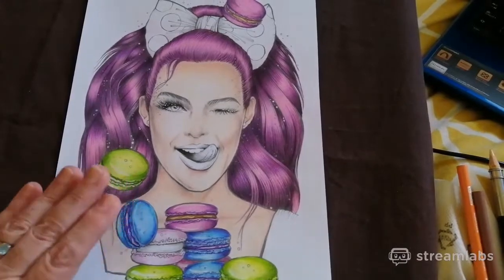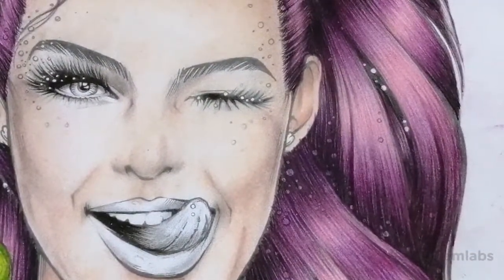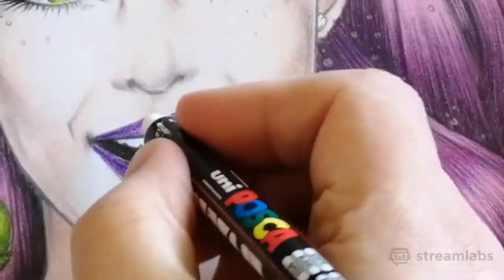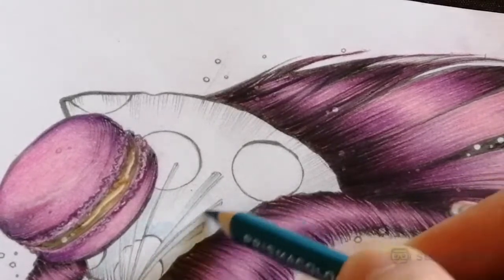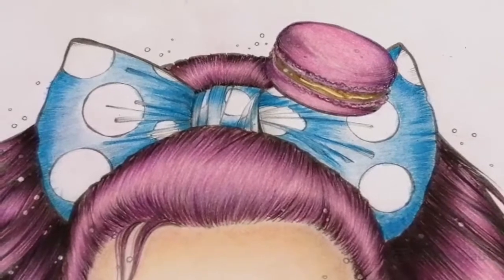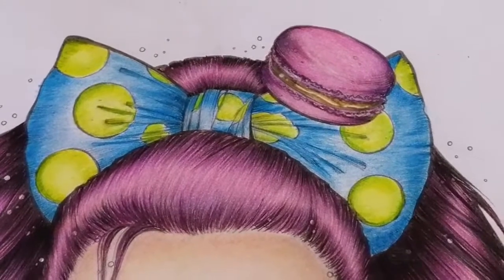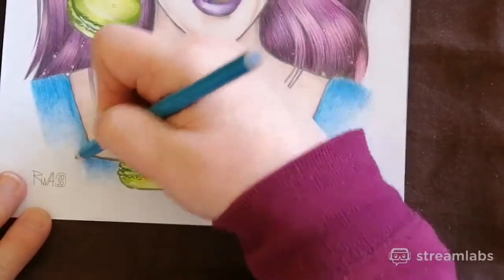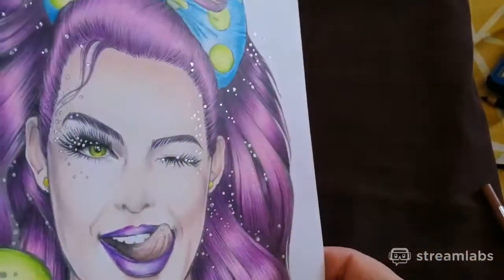LIVESTREAM - COLOURING RINA ART - FINAL PART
Finishing off  'Macaroons' by Rina Arts using Prismas.

For the skin, I used Prismas
PC 1031 Henna
PC 1092 Nectar
PC939 Peach
PC927 Light Peach

and Luminance
801 Buff Titanium

For the hair
PC 993 Hot Pink
PC 929 Pink
PC 994 Process Red
PC 195 Pomegranate
PC 931 Dark Purple
PC 932 Violet
PC 996 Black Grape
PC 935 Black

Macaroons
Blue   PC1040 Electric Blue
           PC904   Light Cerulean Blue
           PC903   True Blue
           PC1026 Greyed Lavender
           PC932   Violet
           PC132   Diox Purple Hue

Pink  PC993    Hot Pink
          PC994    Process Red
          PC195    Pomegranate
          PC932    Violet
          PC997    Beige
          PC1082  Chocolate
          PC946   Dark Brown

Green  PC1004 Yellow Chartreuse
            PC989    Chartreuse
            PC916    Canary Yellow
            PC913    Spring Green
            PC109    Prussian Green
            PC1005  Lime Peel

Also added  PC103 Cerulean Blue in her bow

Rina Art's pages are available from Etsy

Helen Elliston Colourist's Special Effects books are available from Amazon

160 gsm Card Stock available from Amazon - (Please select 'Other Sellers' then purchase from Wrap It and Pack It UK)

I would love if you could come on over to Facebook and join me at Friends of Colouring with Lou